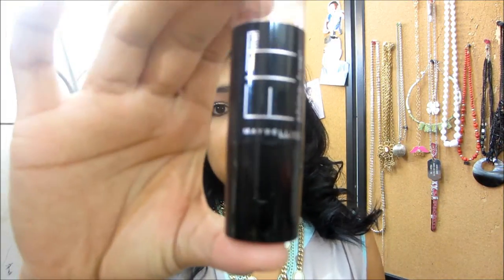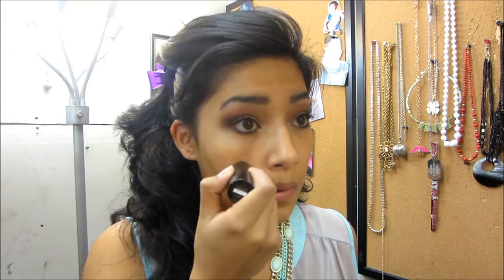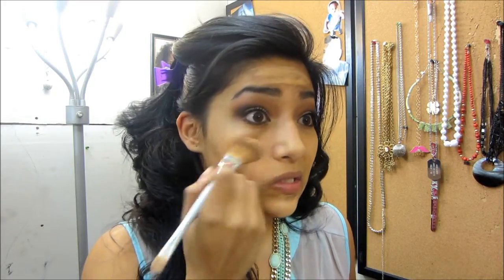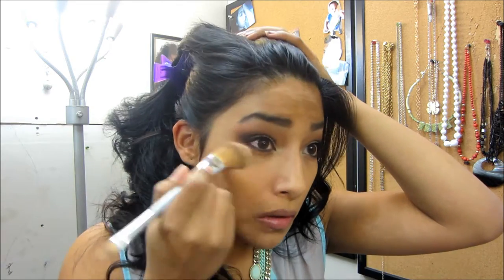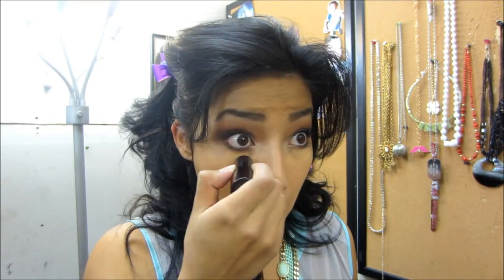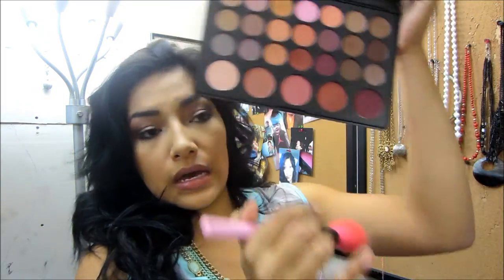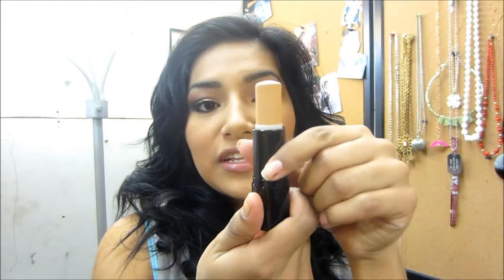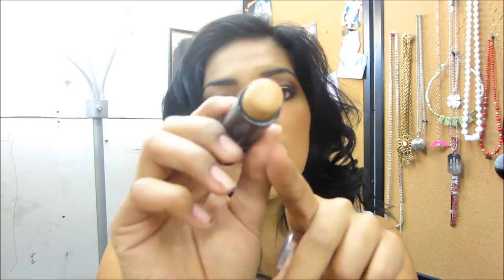NEW Maybelline Fit Me Foundation Stick First Impression & Review + DEMO !!!!